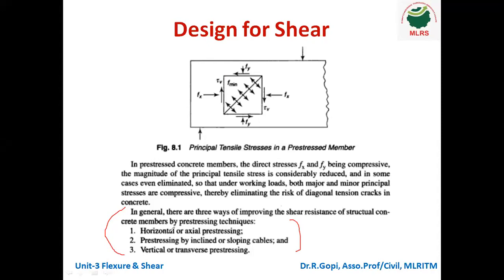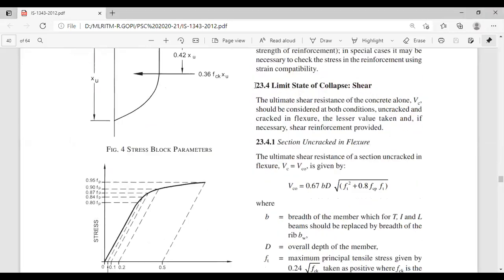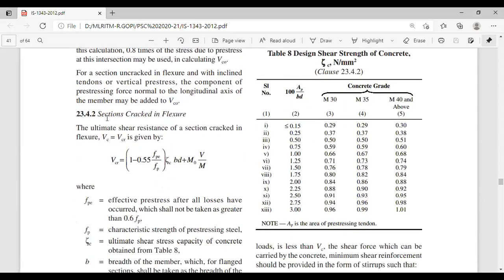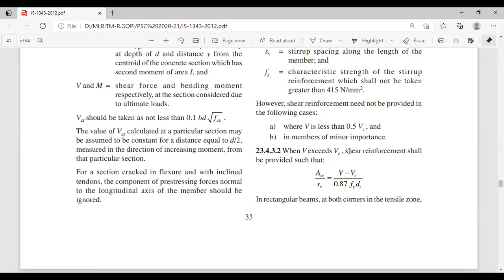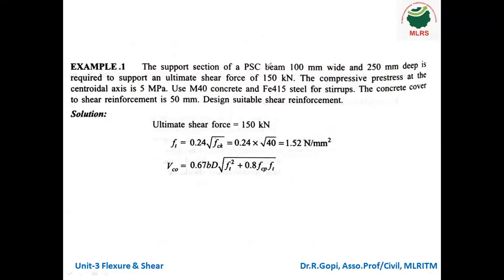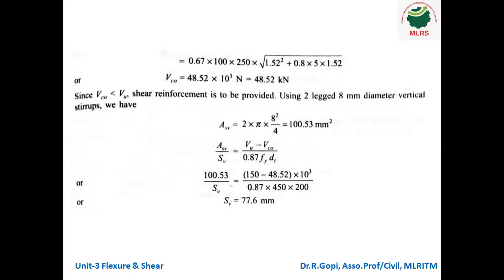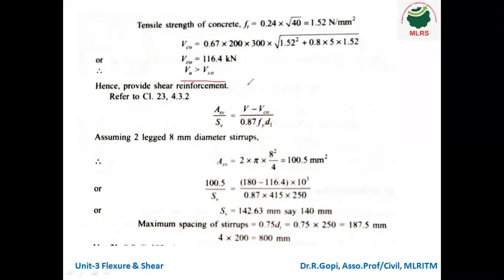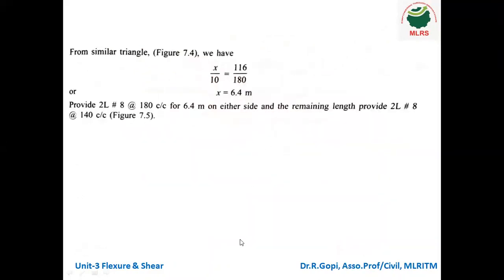MLRITM| Prestressed concrete| Shear| Dr.R.Gopi